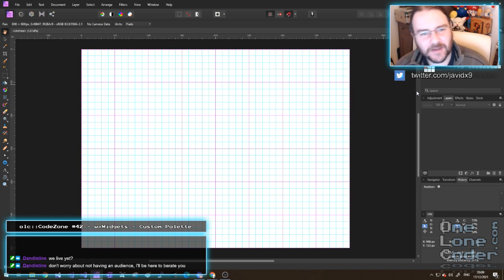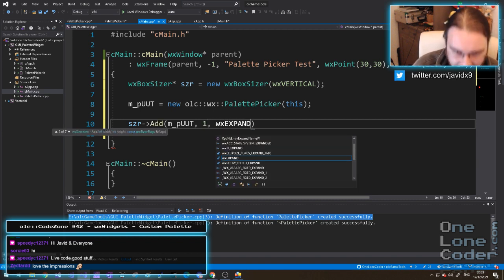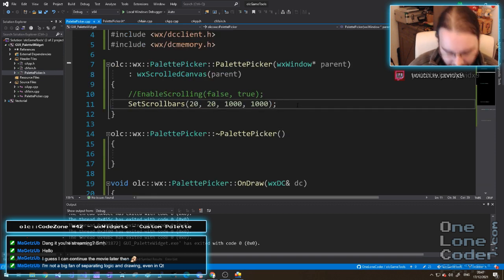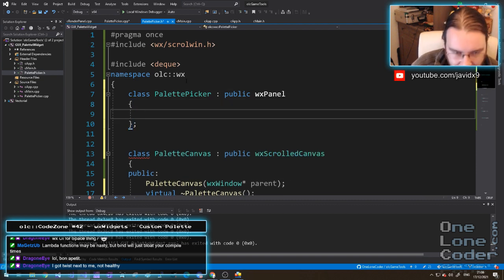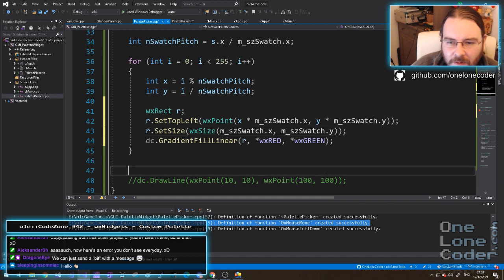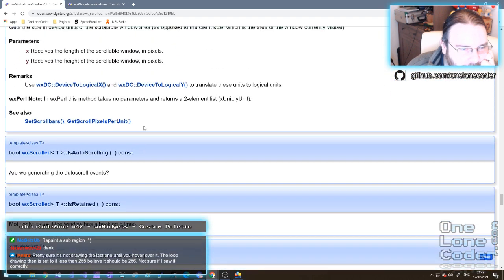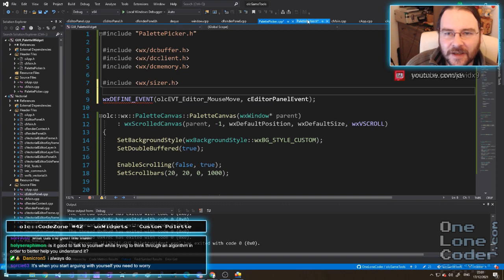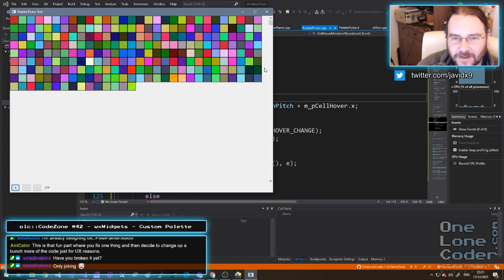olc::CodeZone #042 - wxWidgets - Custom Palette